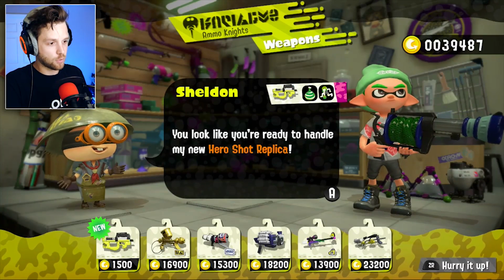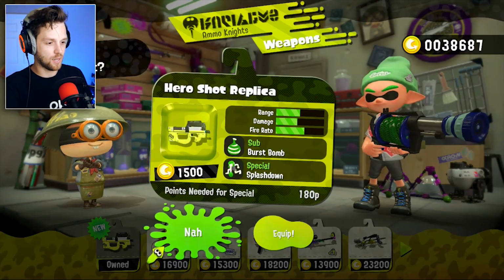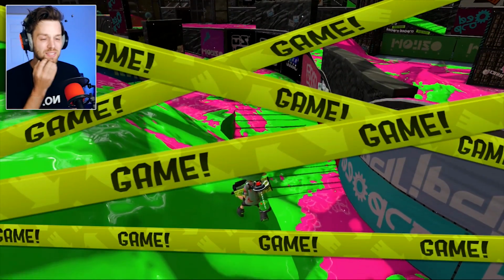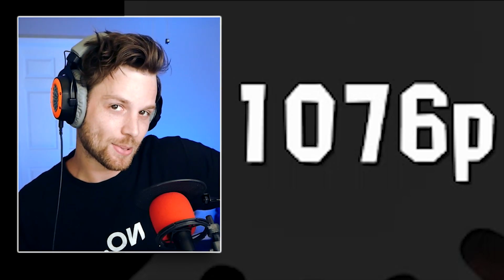HERO SHOT REPLICA! Splatoon 2 Weapon Review [Turf War Gameplay]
In this episode of Splatoon 2 unlock the Hero Shot Replica weapon for use in Turf War Multiplayer. The Hero Shot Replica is a reskin of the Splattershot.
OUTRO MUSIC IS "FLASH DRIVE" BY WAVE RACER

Gameplay Recorder
Background Light
Cheap Background Light
Main Lighting
Main Camera
Vlog Camera
Vlog Mic
Graphics Card
Audio Interface
Editing Software

Splatoon 2 is a third-person shooter developed and published by Nintendo, and the sequel to the Wii U game Splatoon. The game features battles between Inklings, using weaponized ink to cover territory and "splat" opponents. While it was teased on October 20, 2016 during the reveal trailer for the Nintendo Switch game console, Nintendo did not officially confirm this or any other game showcased in the video as being in development at the time.The title was officially unveiled on January 13th, 2017 at the Nintendo Switch Presentation in Tokyo, Japan and demos were playable at Switch hands on events. A testfire demo was playable March 24–26, 2017. The game released on July 21, 2017.

HERE ARE THE PLACES WE CAN BE FRIENDS:
Snapchat! YuBplays

I am a Christian. I try my best to keep my language clean, however keep in mind that what's a "dirty word" to you may not be one to me. If you have an issue with something I said in a video, I'd encourage you to hold yourself accountable for what you let yourself watch, rather than placing the blame on me.

This YouTube channel is mostly Let's Play, Gameplay, Playthrough videos. Sometimes I do a series called "DURABILITY TEST" where I pretty much just smash electronics in my backyard. Please don't hesitate to leave me a message or comment, I usually see and respond to them all!

Partner to the FullScreen / ScrewAttack network!